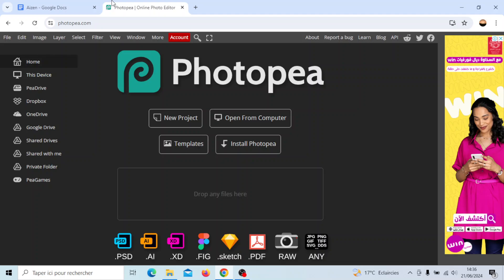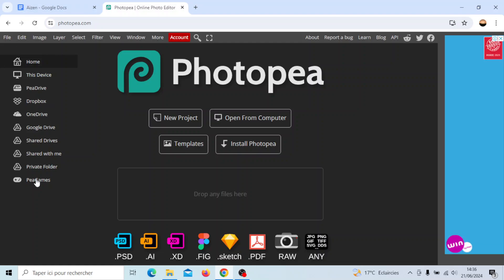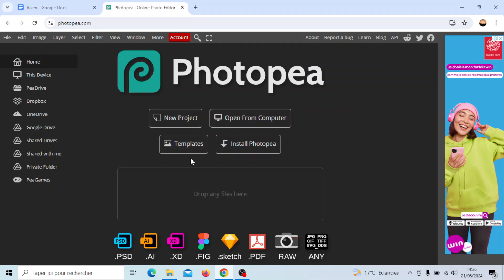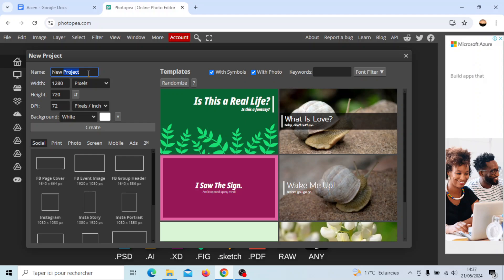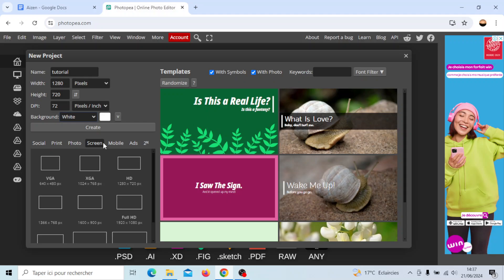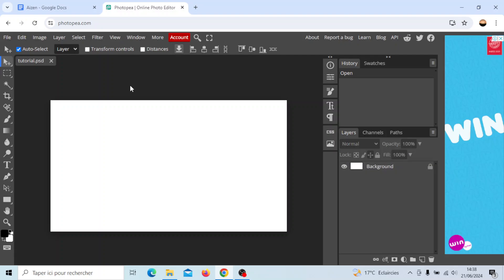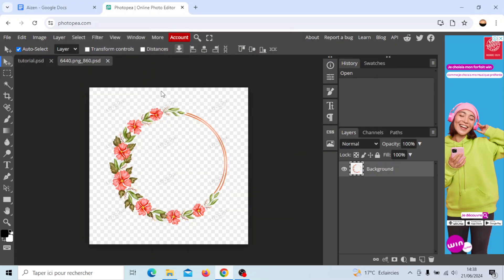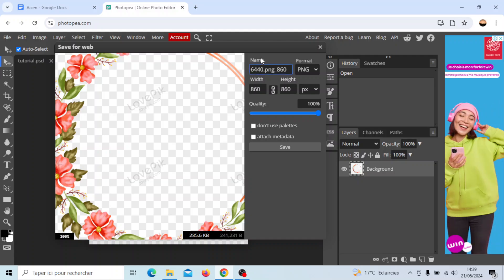How To Change Name In Photopea Tutorial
Today we talk about change name in photopea,photopea tutorial,how to use photopea,photopea for beginners